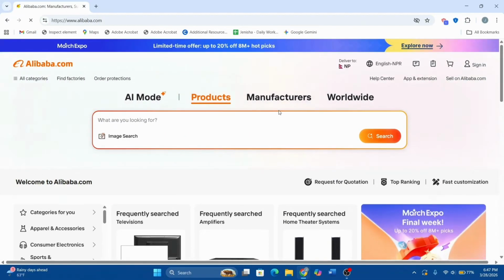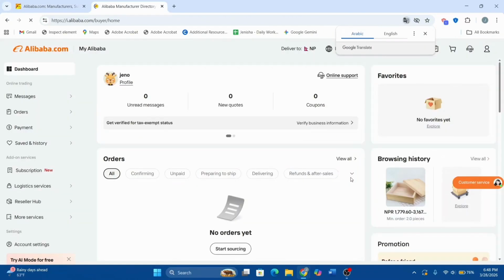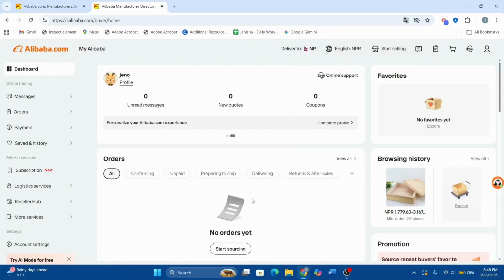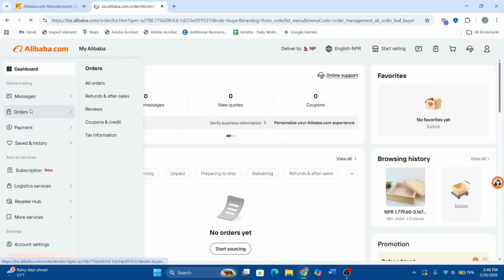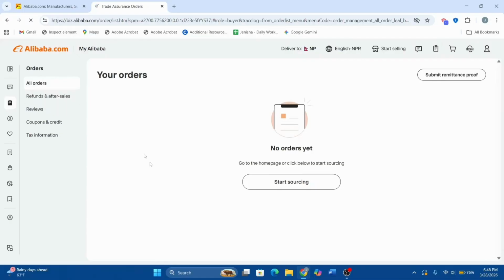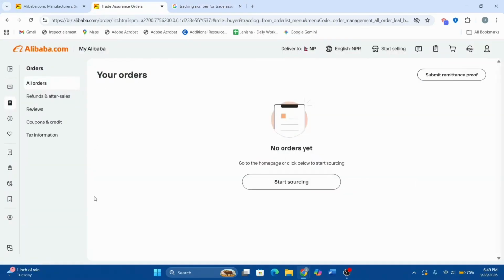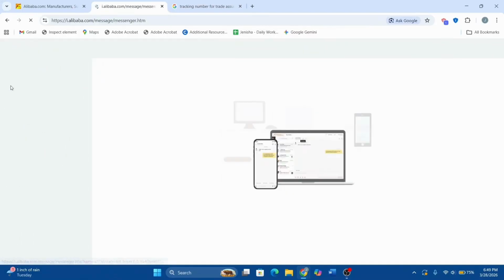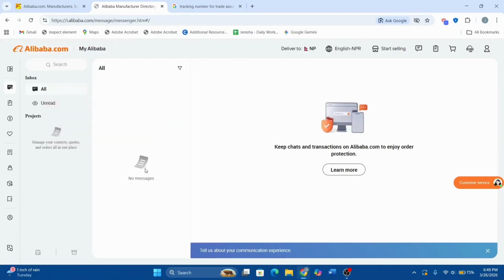How to Find the Tracking Number for a Trade Assurance Order on Alibaba.com ?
Welcome to our complete guide on "How to Find the Tracking Number for a Trade Assurance Order on Alibaba.com"! If you’ve placed a Trade Assurance order on Alibaba and are unsure how to track your shipment, this video will help. We’ll show you step-by-step how to locate the tracking number for your order, check your shipment status, and stay updated on your delivery. These tips will help you manage your Alibaba orders efficiently and ensure your products arrive on time.

In this video, we will show:
How to find the tracking number for Alibaba Trade Assurance orders
Where to check shipment status on Alibaba.com
How to track your Alibaba order online
Tips to get the delivery updates for Trade Assurance orders
How to resolve issues if your tracking number is missing